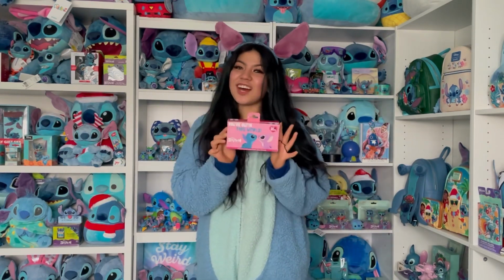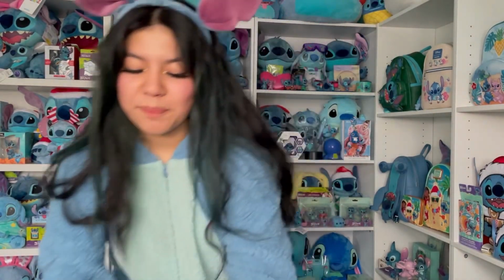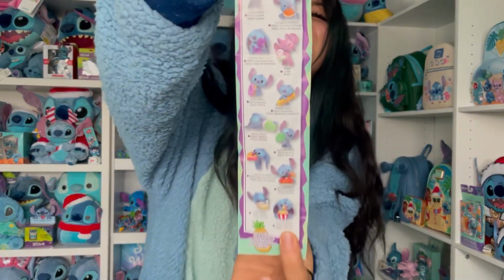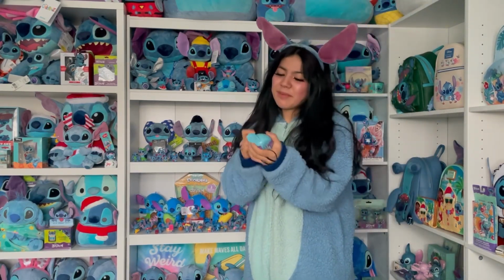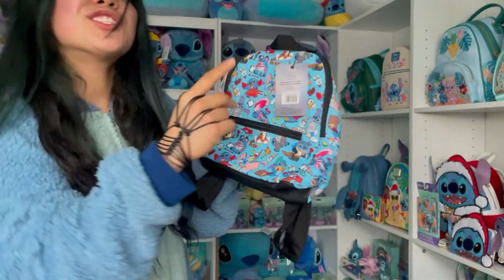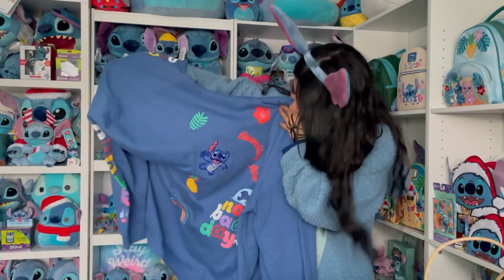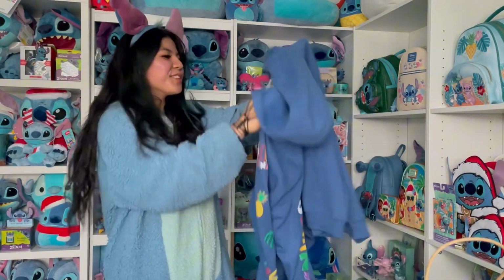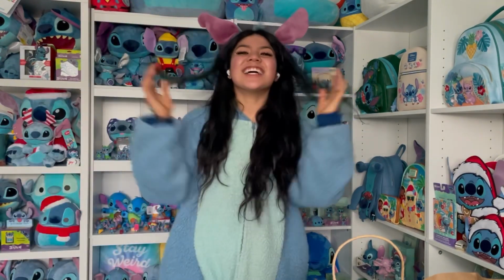STITCH HUNTING + DEMONSTRATION !!!!